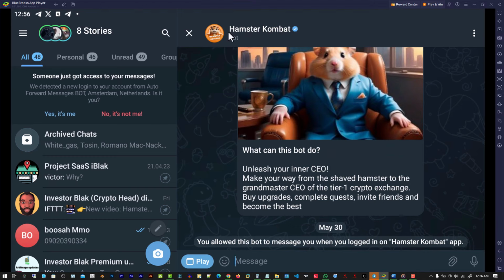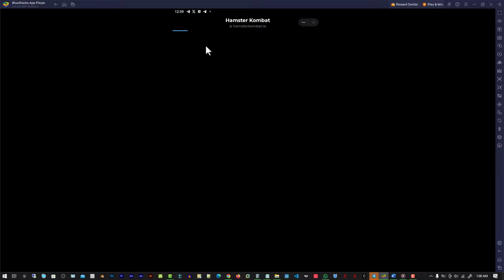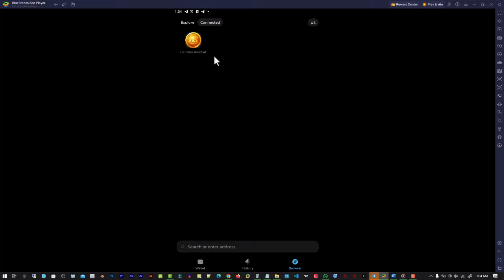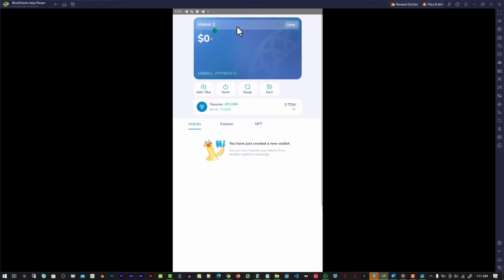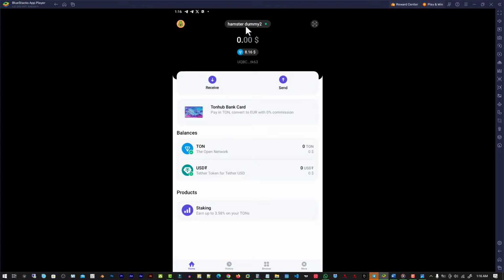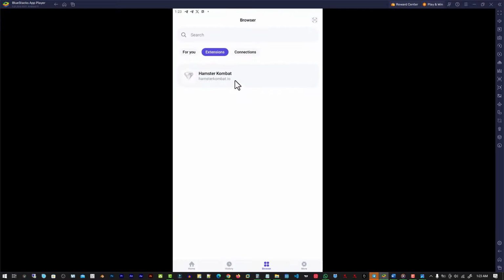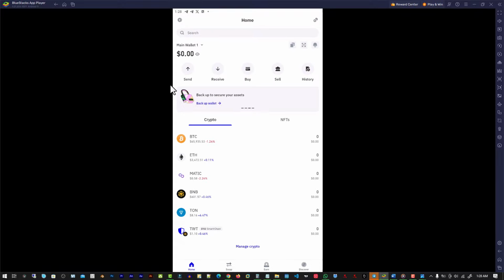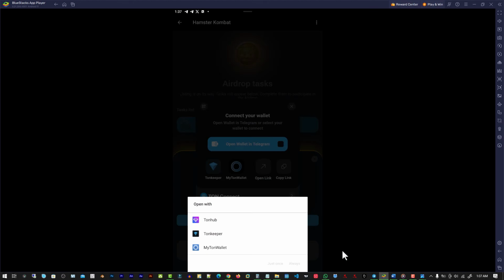How to Connect and Disconnect Hamster Kombat From Ton Wallet Step by Step | Hamster Combat Tutorial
👉 Hurry Now! Earn Free Ton Daily For Signup

I want to let you know that some of the links I share on my channel are affiliate links, which means that I may receive a commission if you purchase through one of those links.